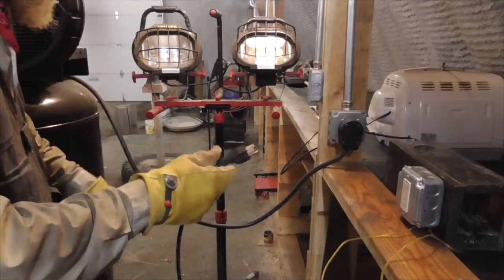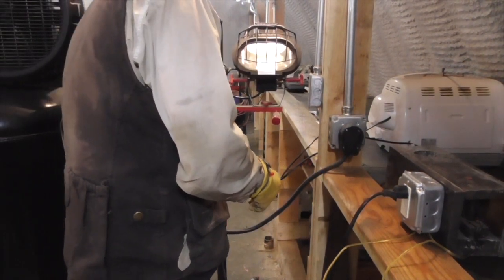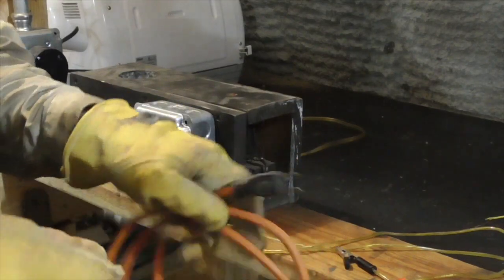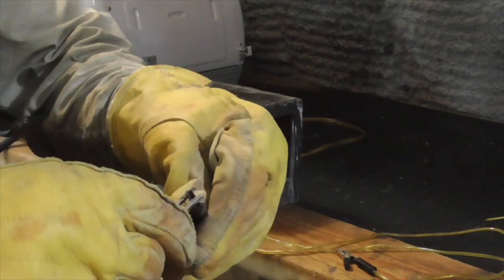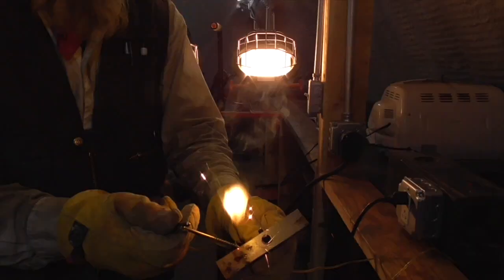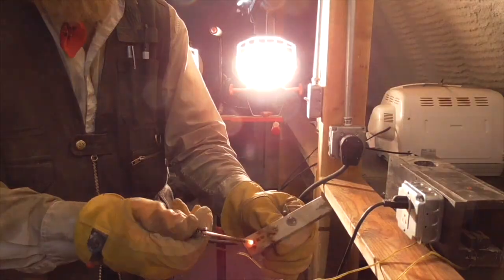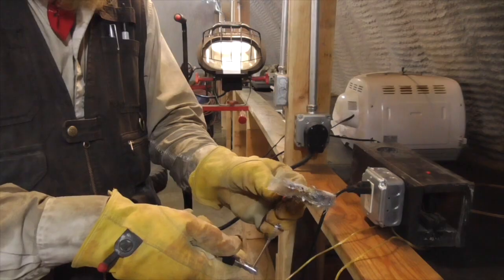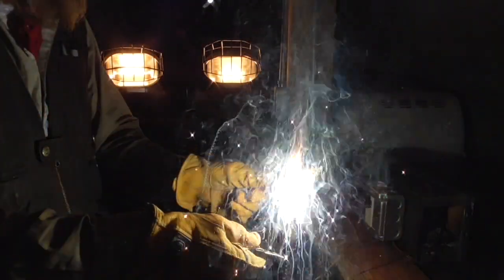Electrical Current Regulator Hack (TIS228)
The Idahoan demonstrates an improvisational method of constructing a high-power electrical current regulator.